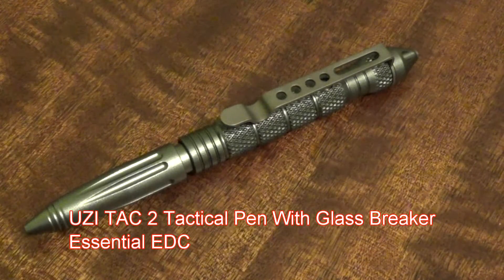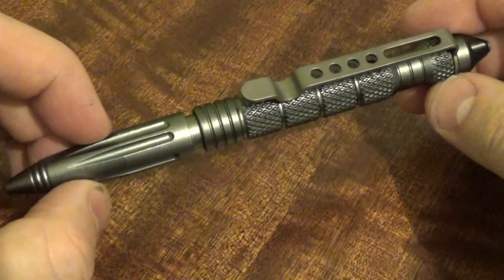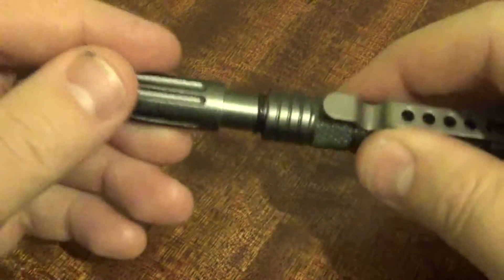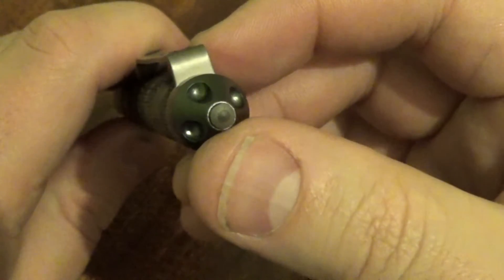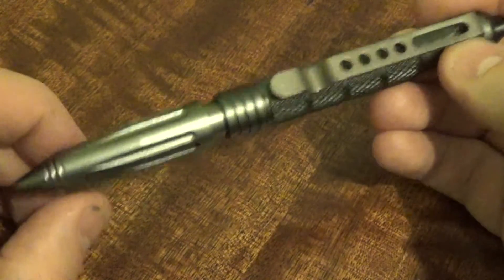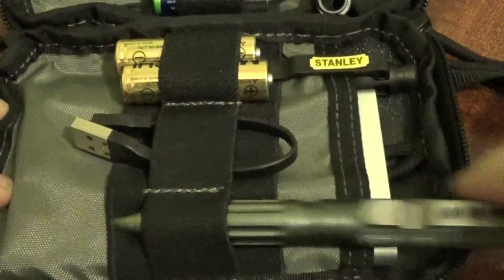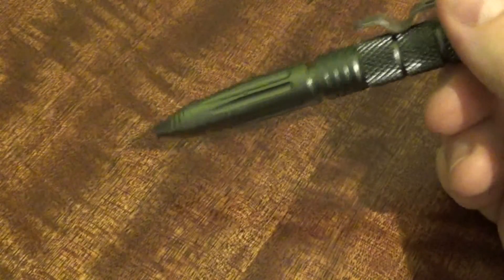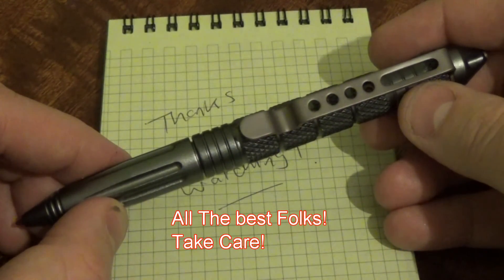UZI Tactical Pen 2 With Glass Breaker - Essential EDC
A 'Mini Review' and my thoughts and humble opinions on the UZI Tactical Pen 2 with glass breaker.  Check out this and other great kit

Recently purchased, this now forms part of my essential on person Every Day Carry (EDC)